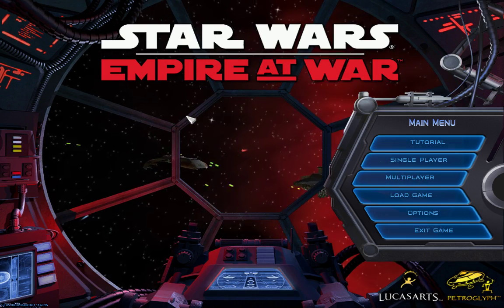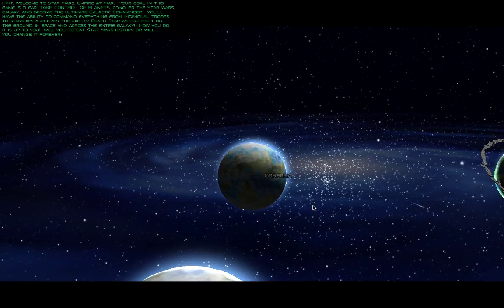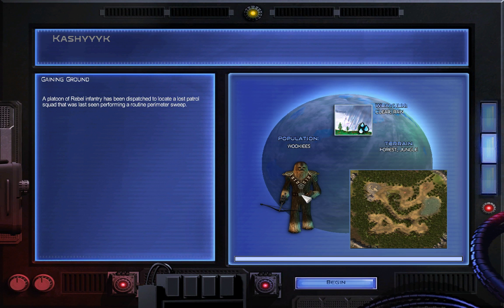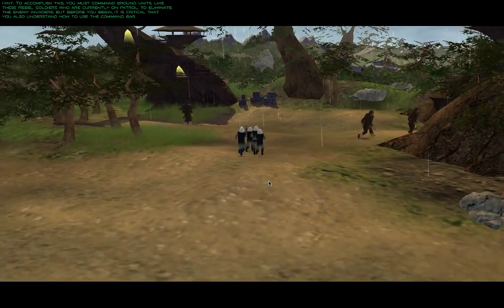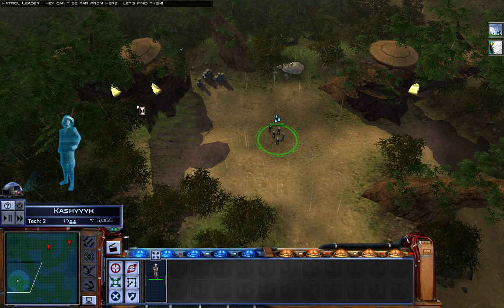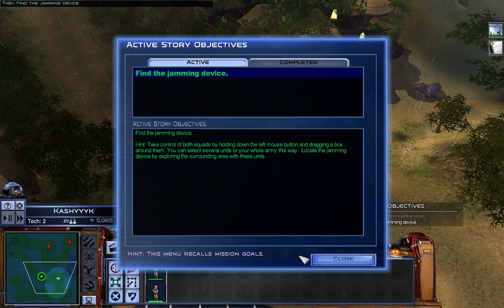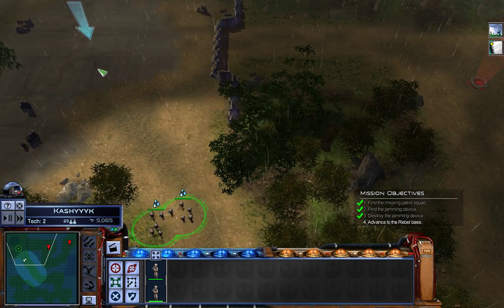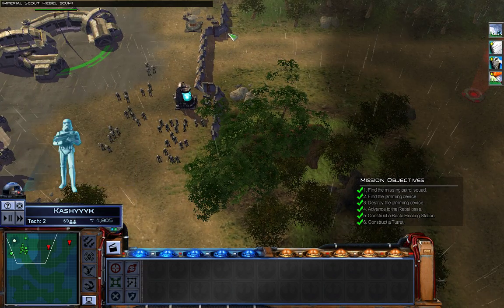Empire At War [Tutorial 1]